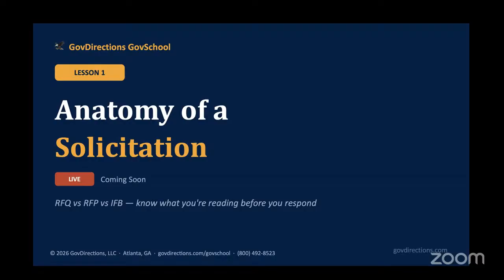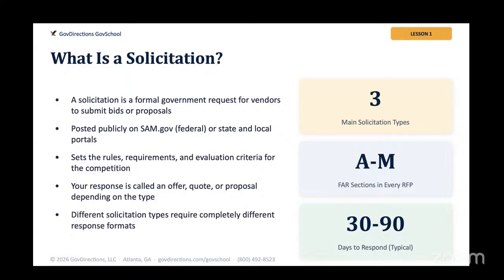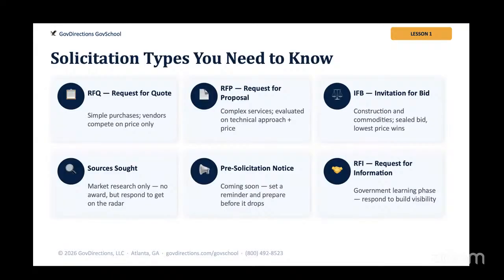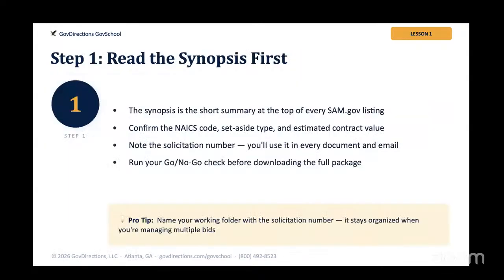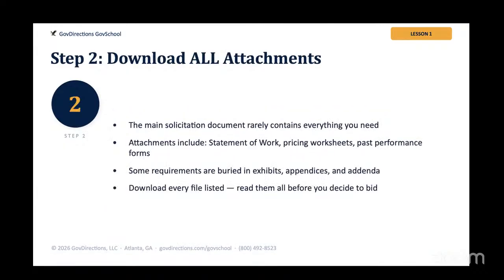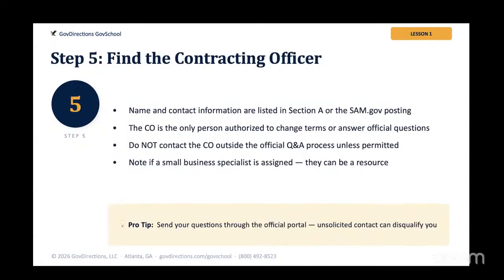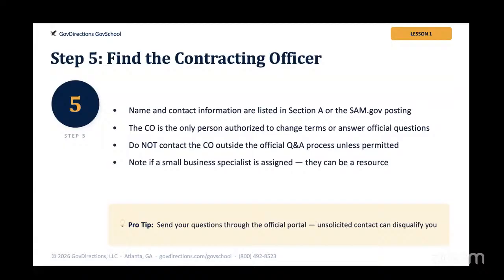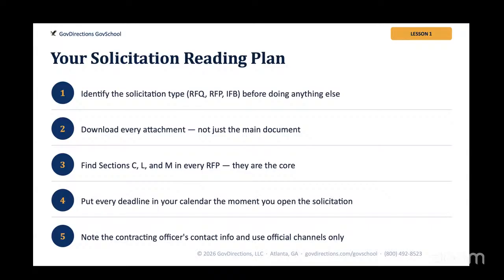🦅 Anatomy of a Solicitation — How to Read a Government Bid | GovSchool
Before you write a single word of your proposal, you need to understand what you're responding to. This lesson breaks down the anatomy of a government solicitation — what every section means, what to read first, and what red flags to watch for.

In this class:
✅ How to read the synopsis on SAM.gov in under 2 minutes
✅ The difference between RFP, RFQ, IFB, and Sources Sought — and why it matters
✅ How to confirm your NAICS code and set-aside eligibility before going further
✅ Where to find the solicitation number (and why you'll use it constantly)
✅ The Go/No-Go check to run before downloading the full package
⏱ 23 minutes | No experience required
🦅 GovSchool is free training from GovDirections — government bid intelligence since 1998.